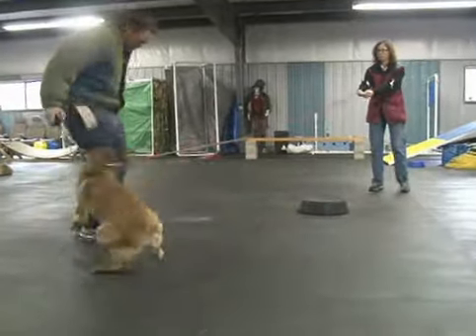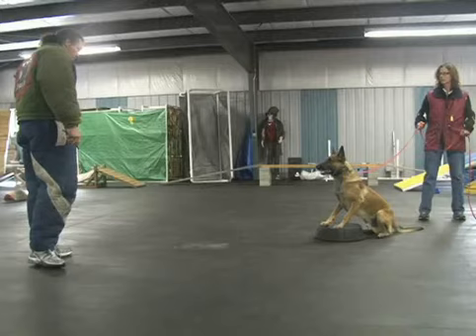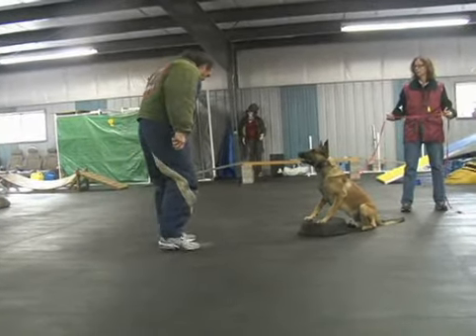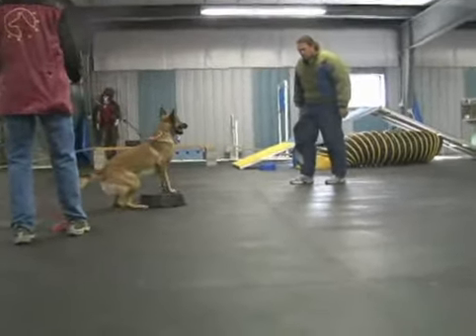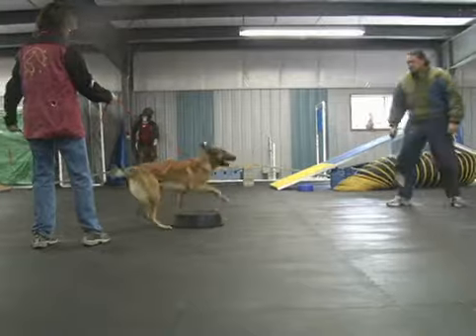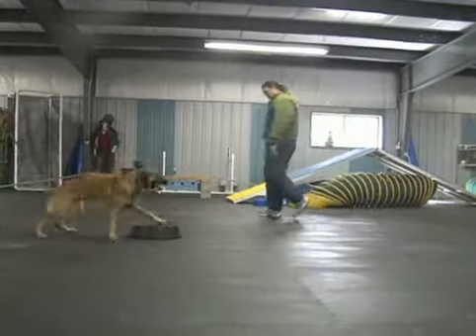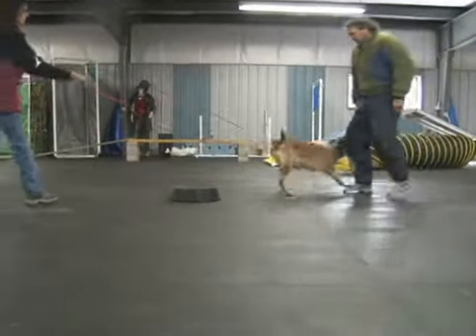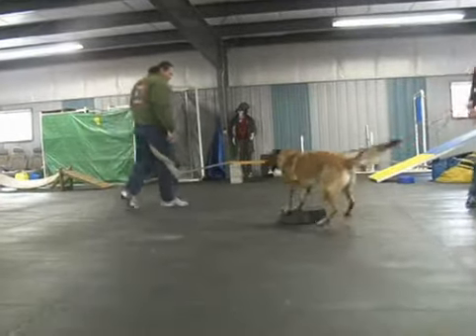Cindy and Rush Training the Object Guard with Michael Ellis - October 3rd, 2010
On October 1st - 3rd, 2010, Cindy and I attended a 3 day Michael Ellis Seminar at Donna Matey's training facility in Appleton, WI. I came home with 13 hours of great training video. The object guard is a Mondioring 3 exercise. It is the most difficult exercise of any dog sport to train because the handler is out of sight during the competition. There are no commands given for the dog to bite or, just as important, when to stop biting. Rush has probably had a dozen object guard training sessions over the past 18 months.